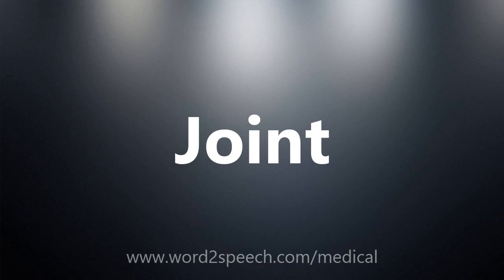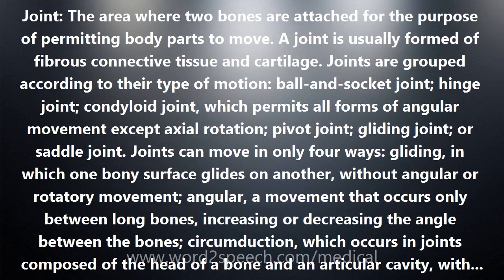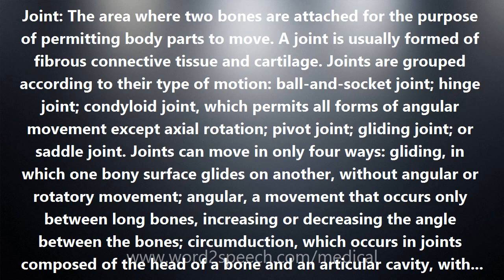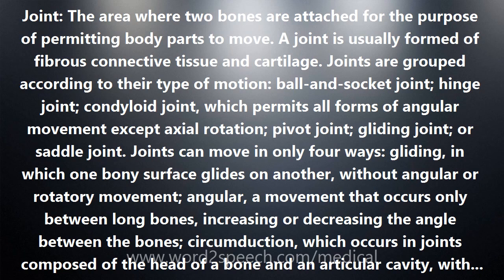Joint - Medical Definition and Pronunciation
Title: Joint

Joint: The area where two bones are attached for the purpose of permitting body parts to move. A joint is usually formed of fibrous connective tissue and cartilage. Joints are grouped according to their type of motion: ball-and-socket joint; hinge joint; condyloid joint, which permits all forms of angular movement except axial rotation; pivot joint; gliding joint; or saddle joint. Joints can move in only four ways: gliding, in which one bony surface glides on another, without angular or rotatory movement; angular, a movement that occurs only between long bones, increasing or decreasing the angle between the bones; circumduction, which occurs in joints composed of the head of a bone and an articular cavity, with the long bone describing a series of circles and the whole forming a cone; and rotation, in which a bone moves about a central axis without moving from this axis. Also known as articulation and arthrosis.

How to pronounce Joint
definition of Joint
audio dictionary
How to say Joint
What is the meaning of Joint
Pronounce Joint
Medical dictionary
Medical definition of Joint